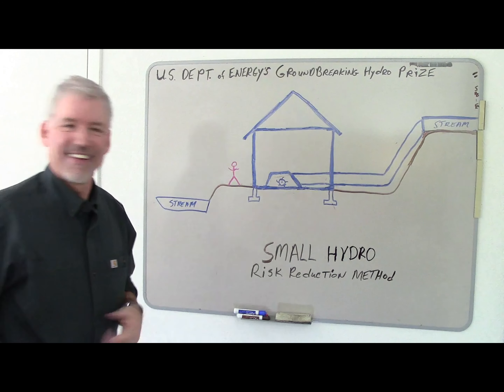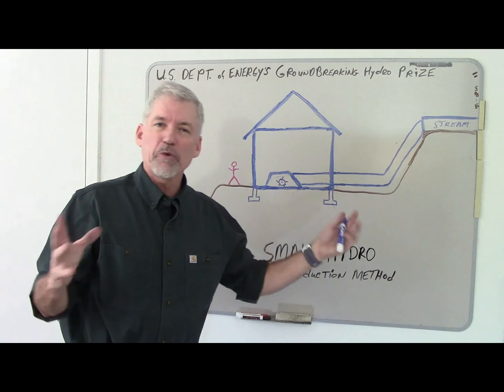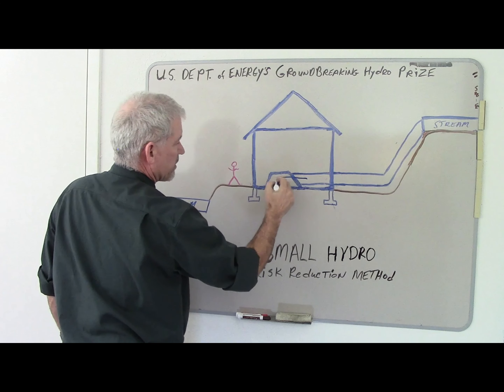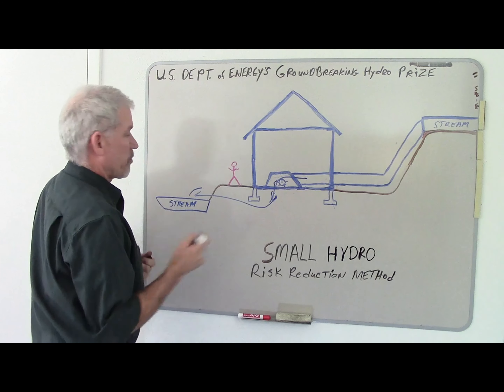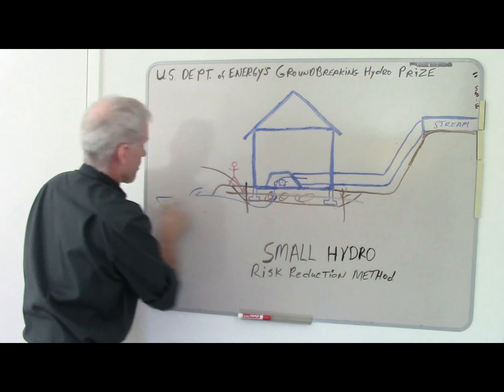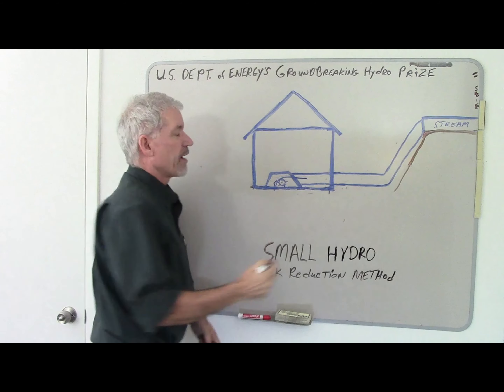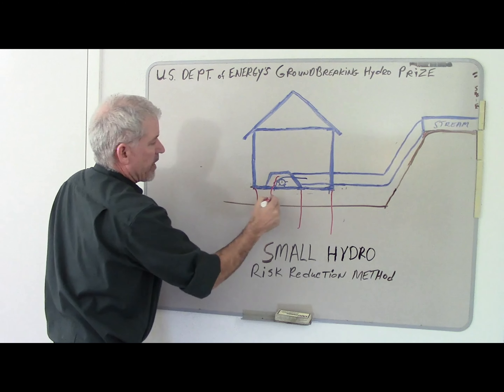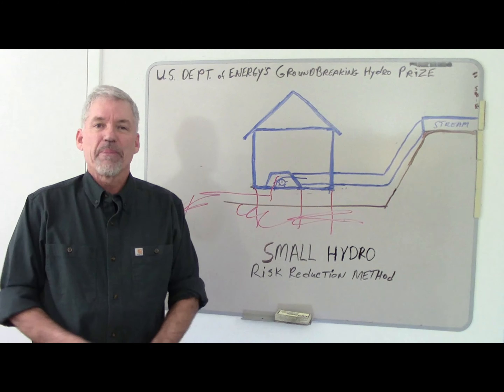Gary Boring's Submission for the US Dept. Of Energy's Groundbreaking Hydro Prize.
A faster way to build small hydro powerplants on sites with challenging ground conditions.